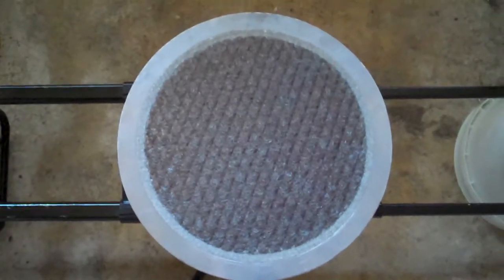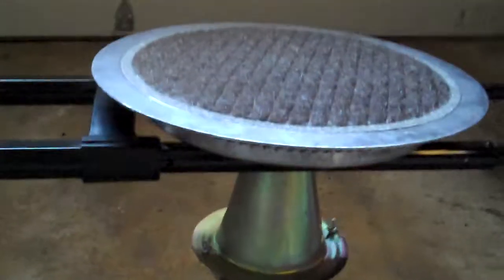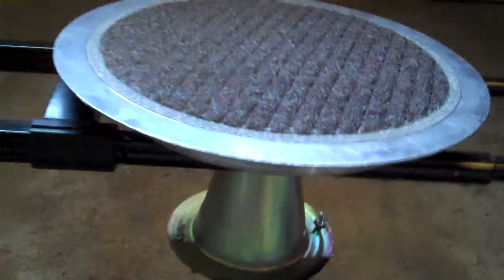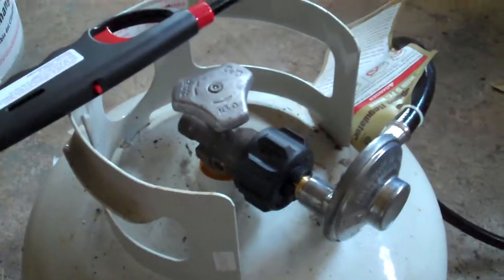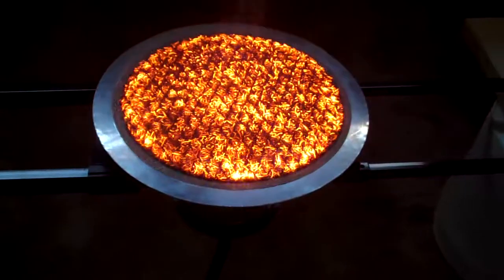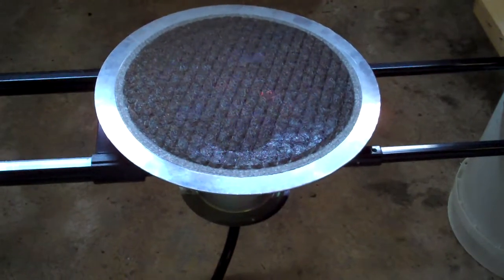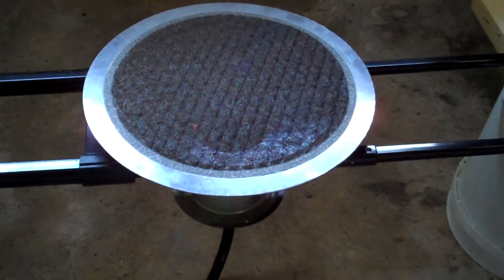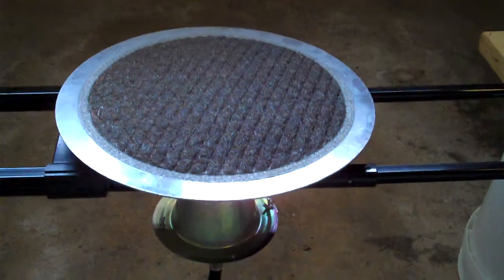Gas Infrared Burner demo - Grills, Heaters, Woks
Demo of 10" diameter infrared (IR) burner that is used in commercial cooking equipment. (Pizza ovens, Woks, ...)  It has a metal fiber mat which is 50% more powerful than ceramic burners.